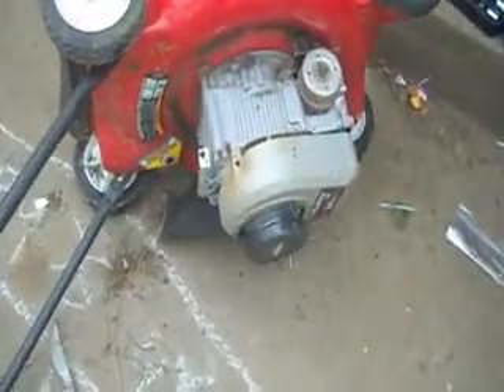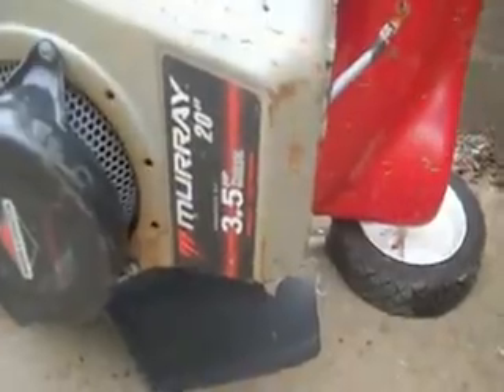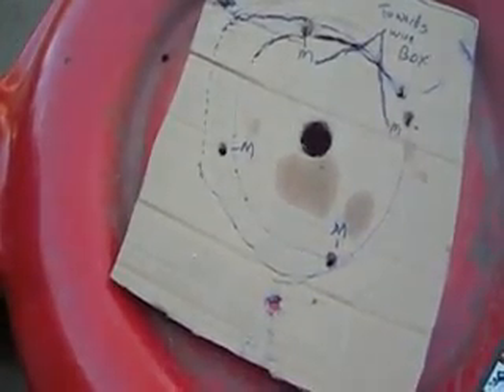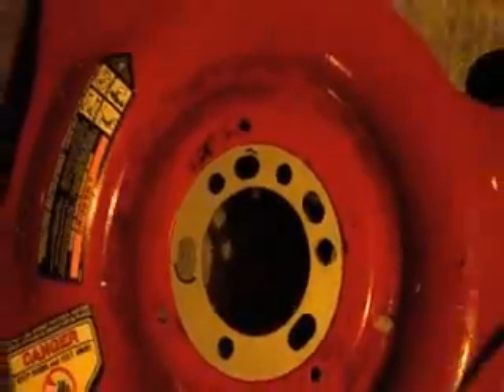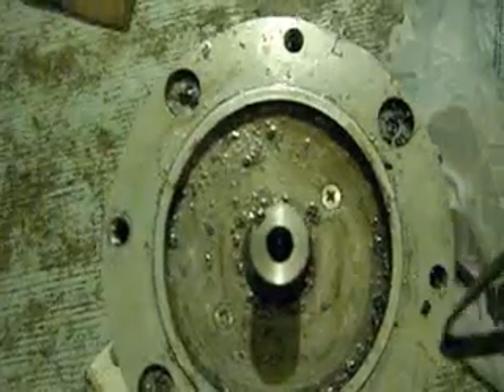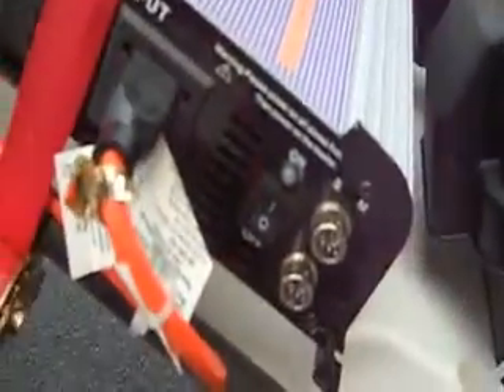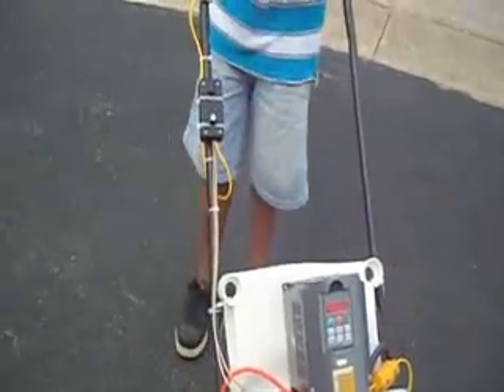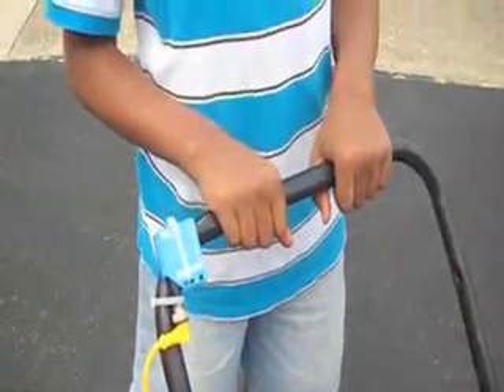Electric Lawn mower DIY.wmv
This is my homemade Electric mower. I built this to sharpen my skill set and to help spread knowledge and inspiration just as many have inspired me with the things that they've built. I also hope to inspire everyone especially young people to think outside the box and know you can do anything you put your mind to.

Another driving force came through my son. He asked me one day "Dad, why is it every time we look on TV or magazines about people making things, why don't we see any black people?" His sentiment resonated with me because I feel the same way when I look at engineering publications. EDN, Plant Engineering, and others. They have other nationalities but not someone like me. So hopefully younger black children will see this and be inspired by it.

Note: I'm not calling out the above mentioned publications to anything negative or nefarious. It's just an observation nothing more.